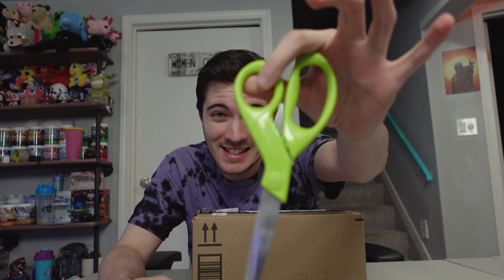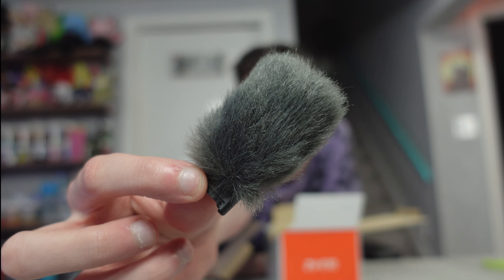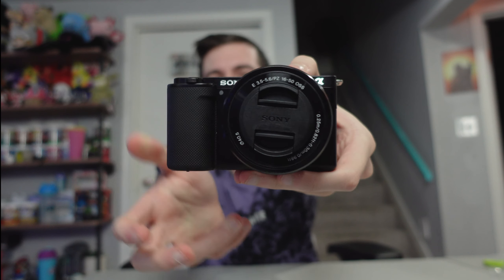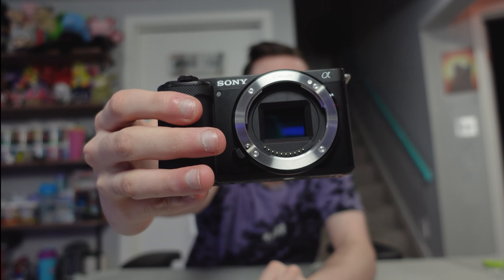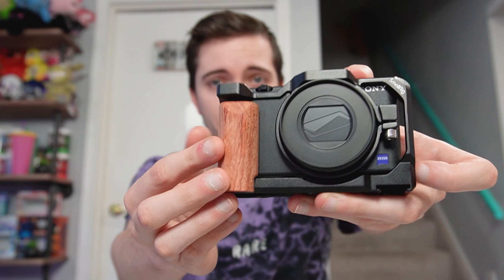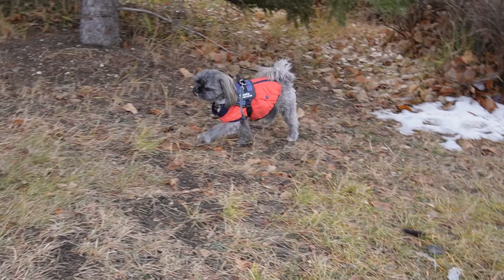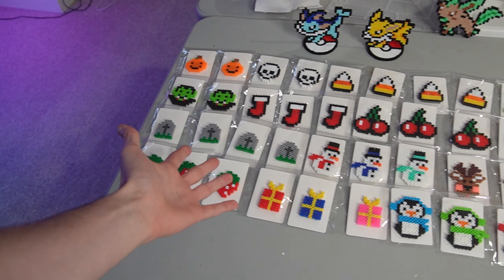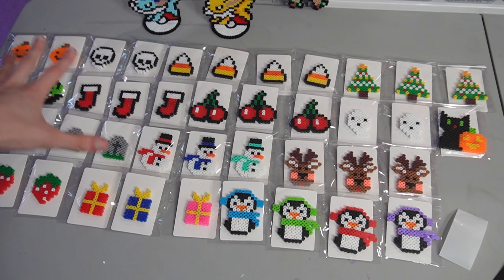Something just came in the mail! (Vlog #7)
Hello and welcome to another Vlog on the channel! I am a Vlogger from Canada and thank you for clicking on my video and welcome to my crazy life!

Music